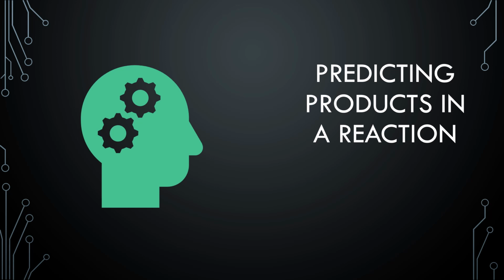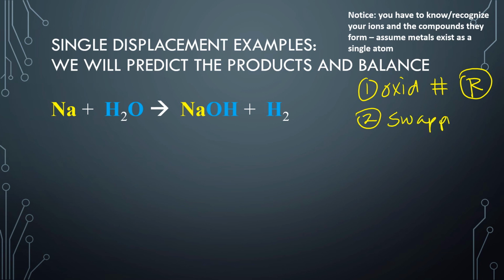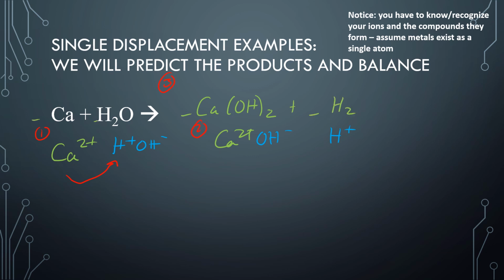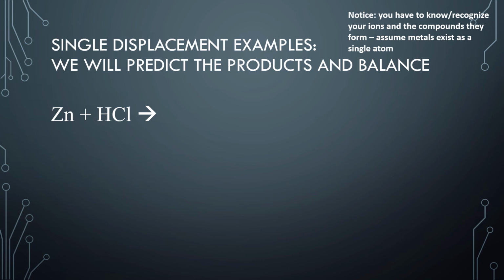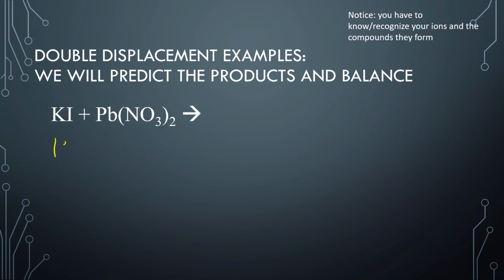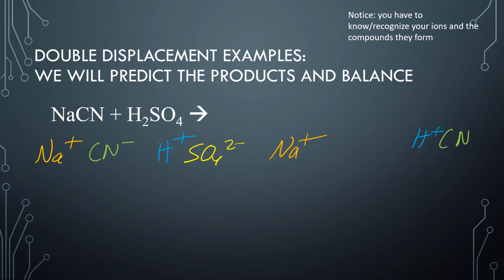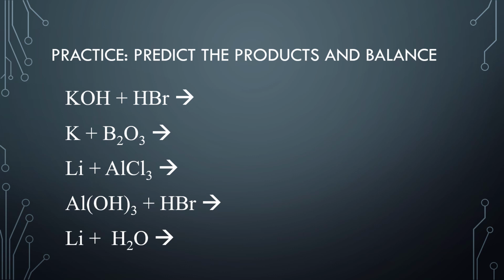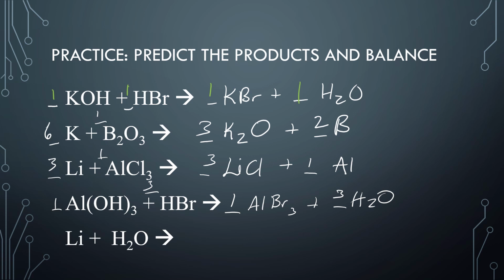Predicting Products in a Reaction